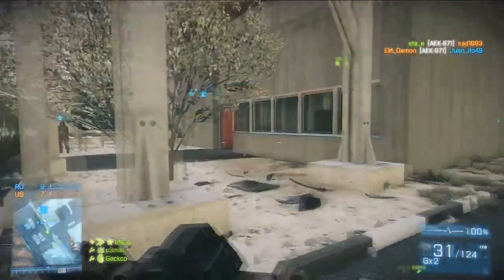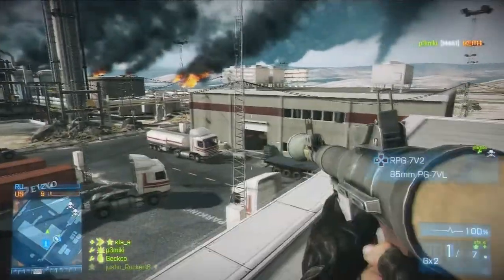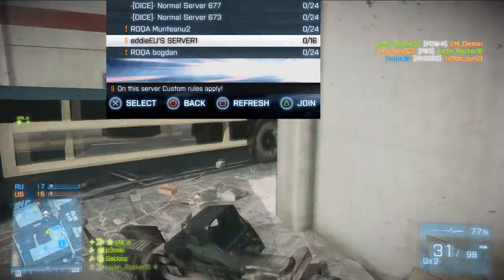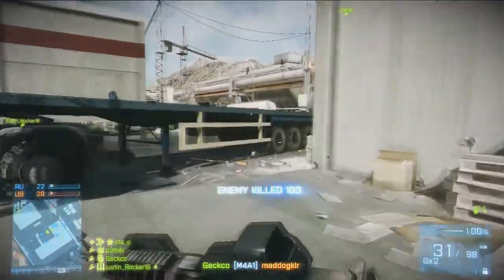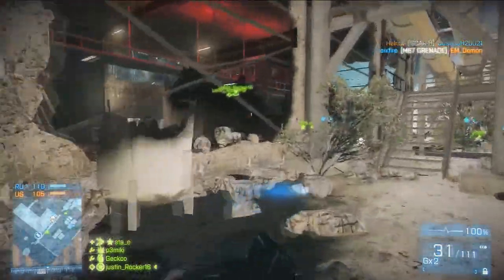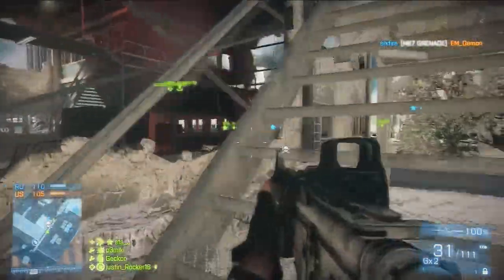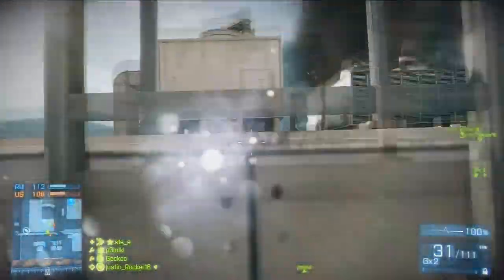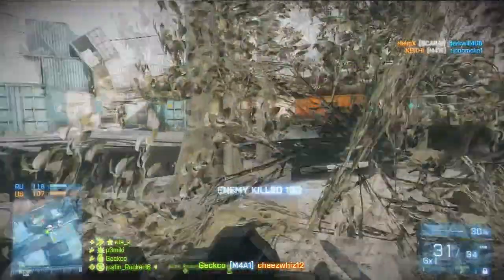Battlefield 3 June 4th Patch 6/4/12 (Details) - After the Patch: My thoughts on this Patch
Massive Battlefield 3 update goes live June 4-5

June 4, 2012 BIG BF3 PATCH!

BF3 Patch details/information
Geckco365

PSN: Geckco
Console: PS3
Game: Battlefield 3

I recorded this gameplay with an HD PVR.
I edited this with sony vegas pro 11